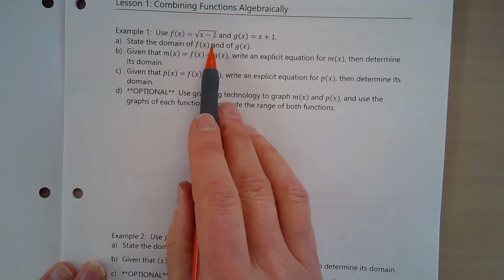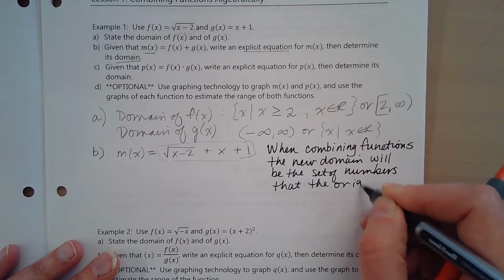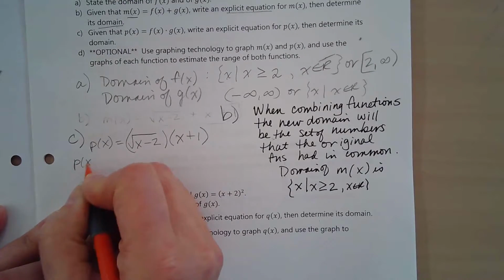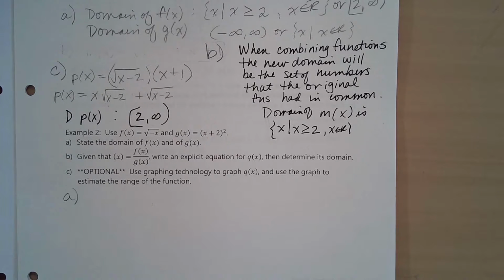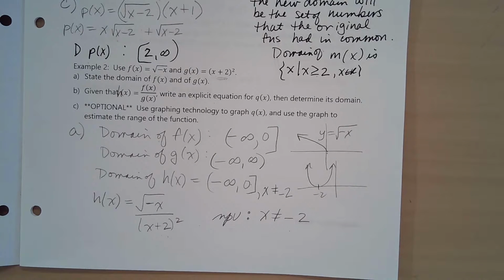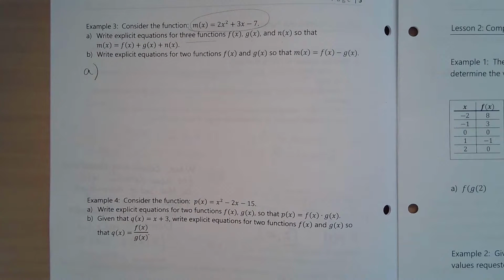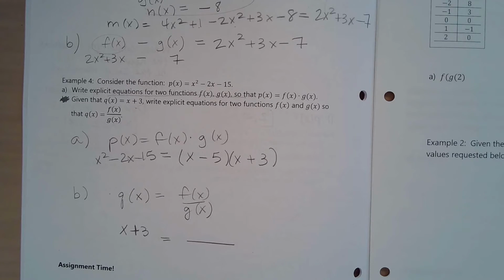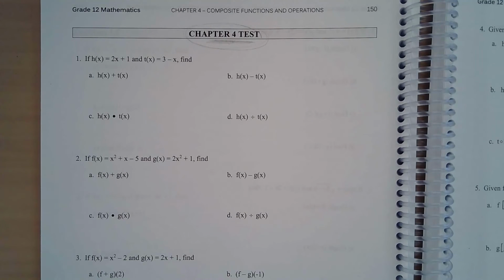Kim Oct. 17 Part 2